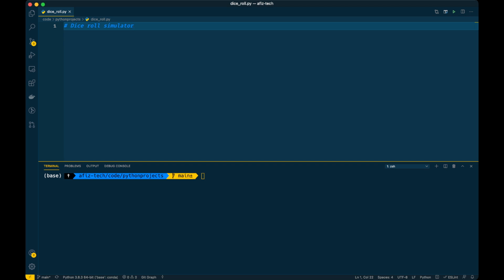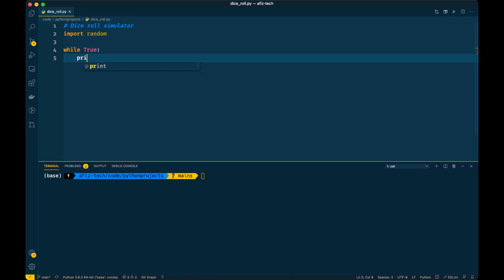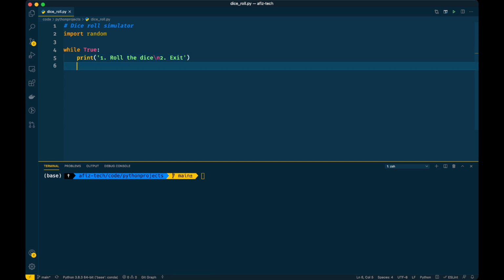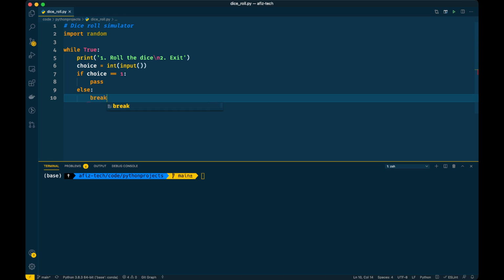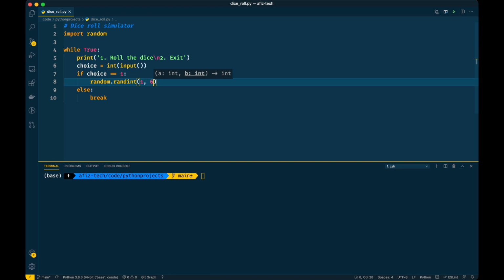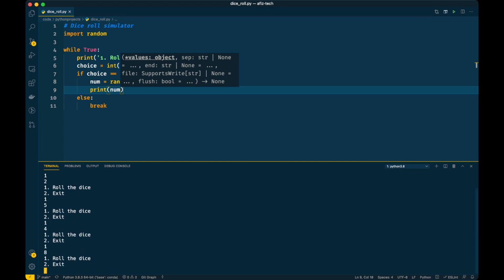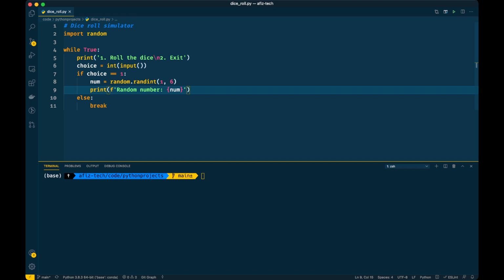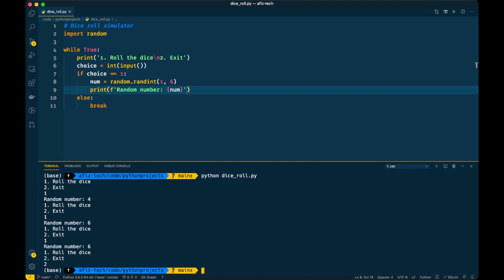Python Projects - 2: Dice Roll Simulator in Python